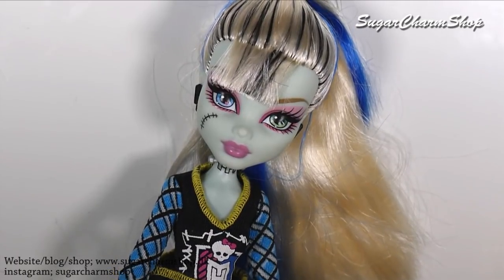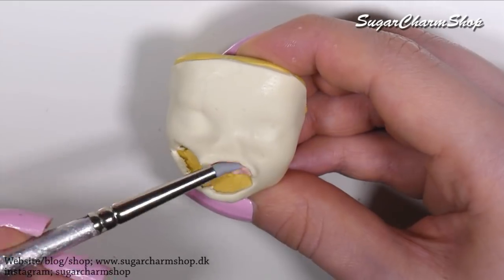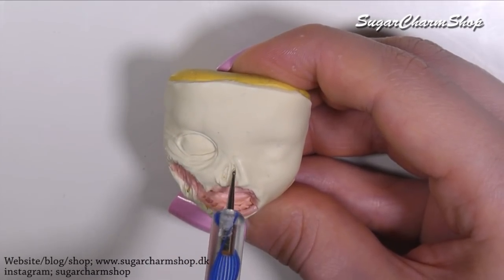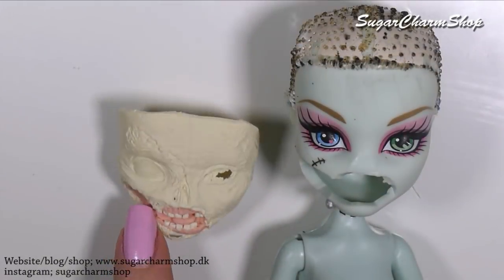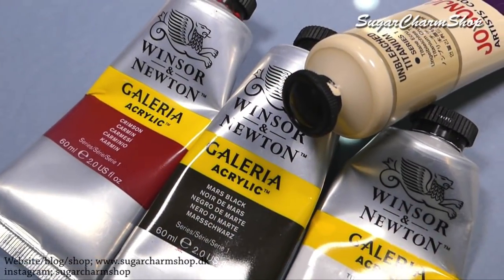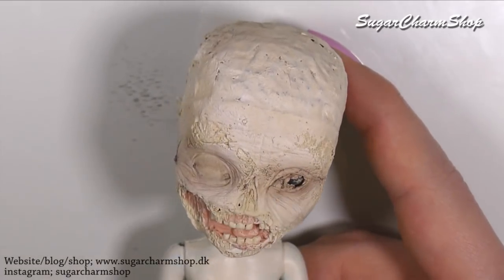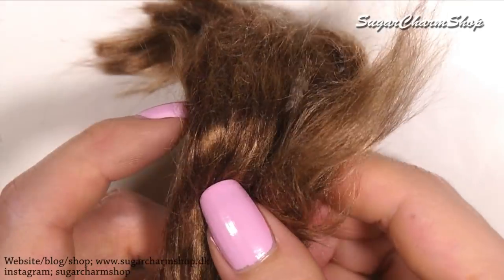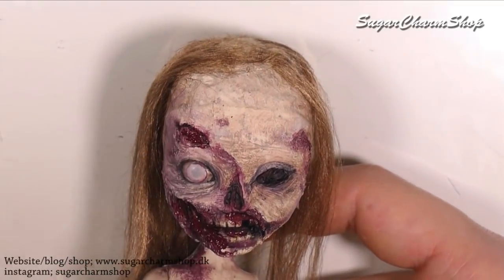the Walking Dead Inspired Zombie Custom Doll Tutorial // Monster High Repaint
Hey guys! Next repaint will be 'cute' but for this one we'll be making another horror inspired doll. This one is inspired by the zombies of 'the walking dead', so I hope you'll enjoy :)

For this custom doll I used polymer clay, pastel, viscose hair, acrylic paint, resin and tea bags :)